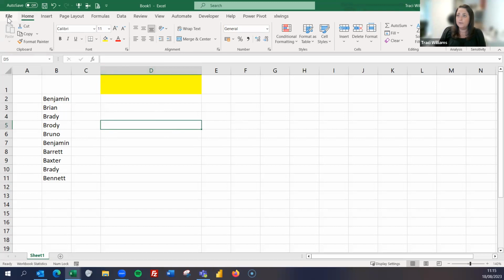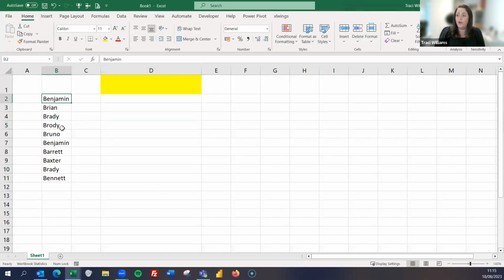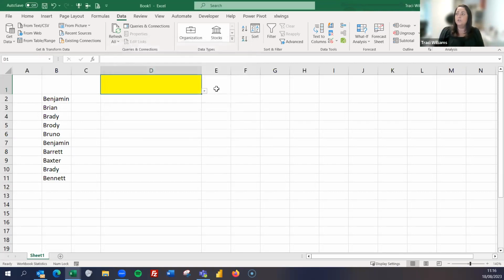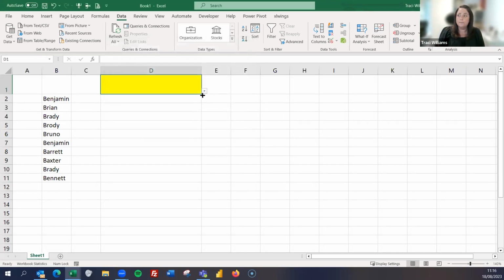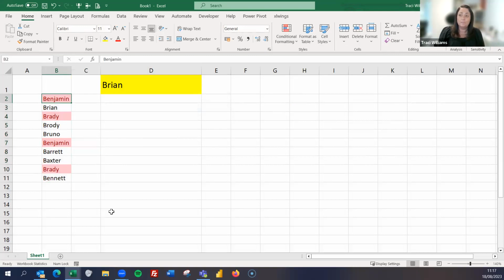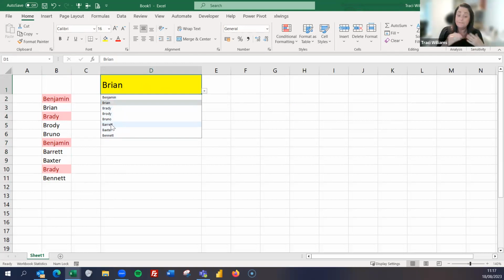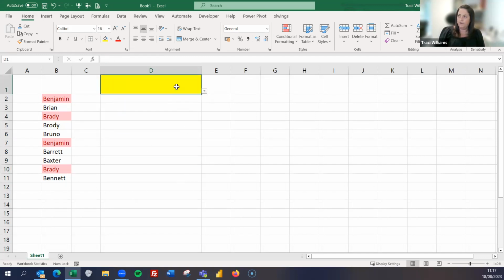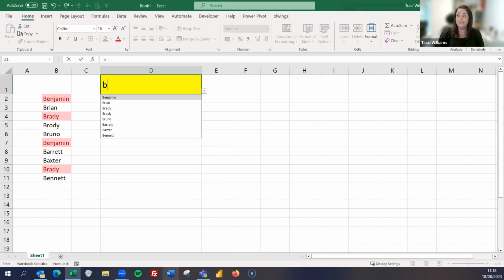Searchable Data Validation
I am sooooooo excited to see this new function available in Excel for desktop!! Thankyou Microsoft!